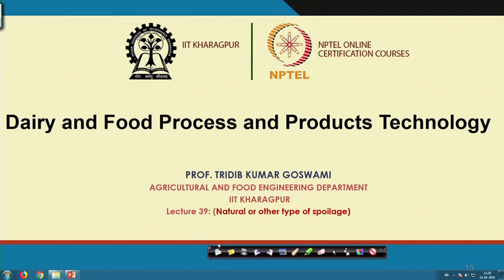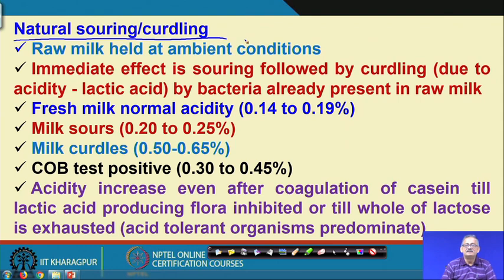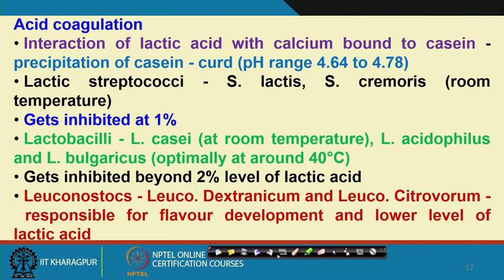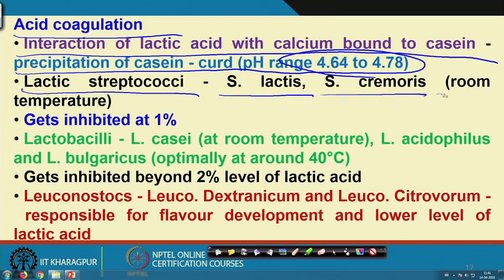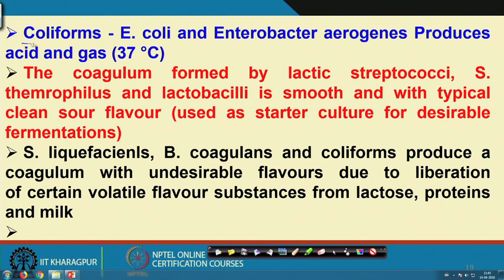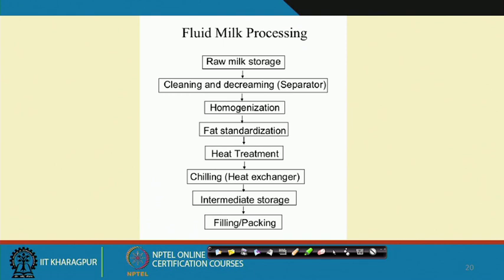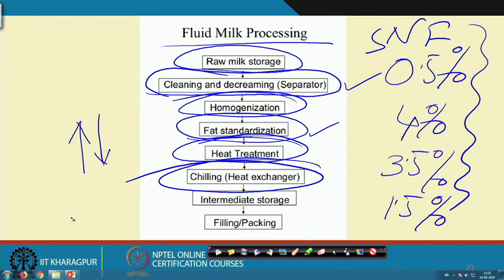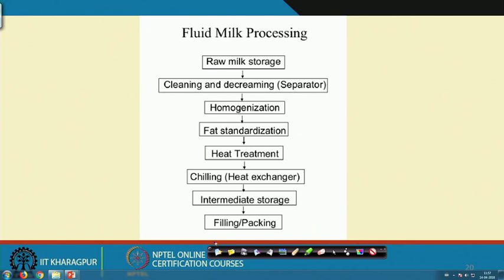Lecture 39 : Natural or Other Type of Spoilage